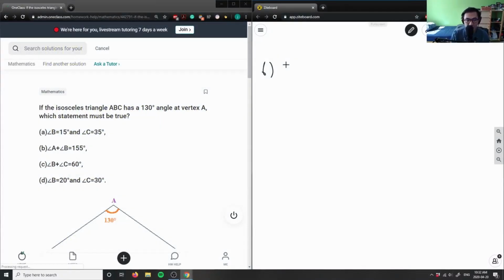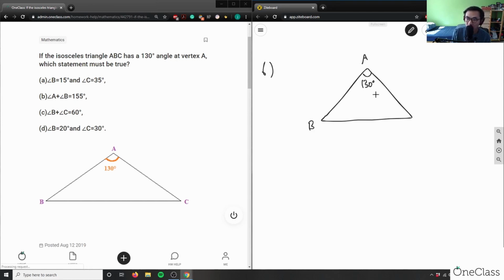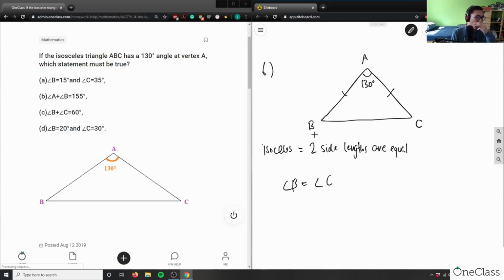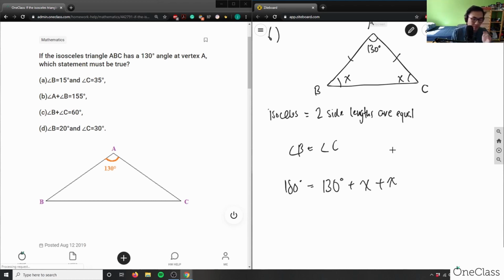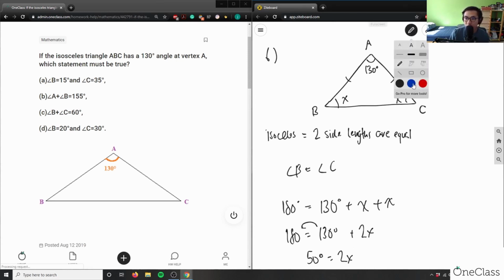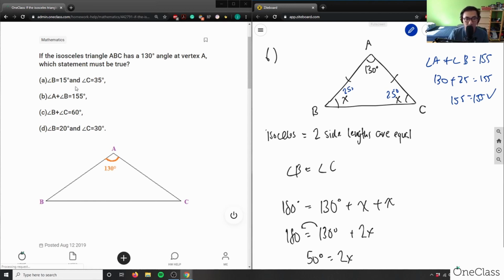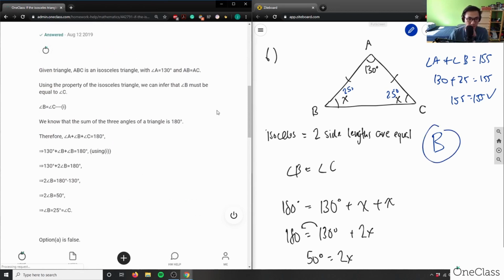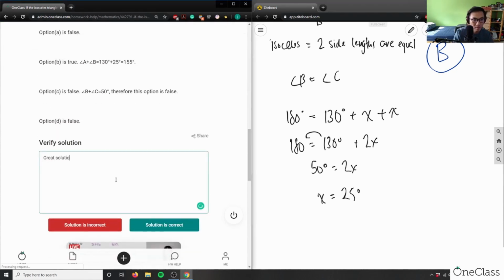If isosceles triangle abc has a 130° angle at vertex b, which statement must be true